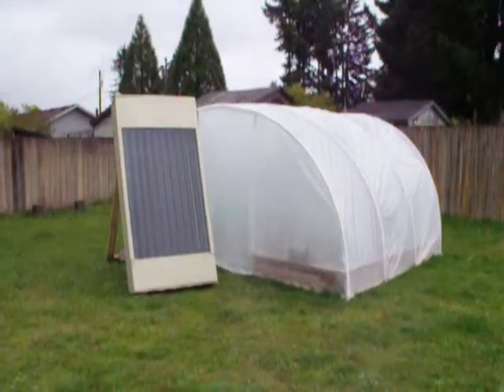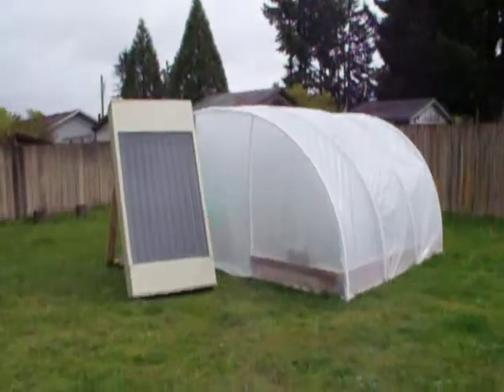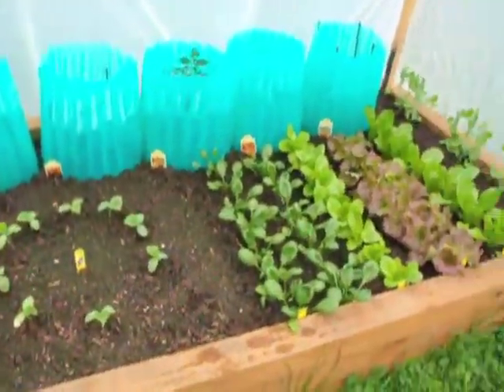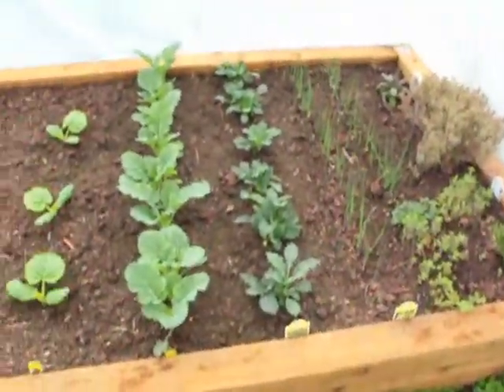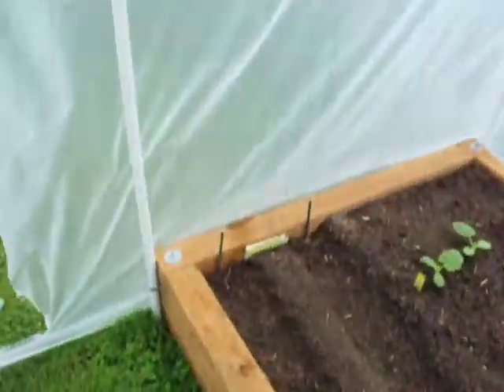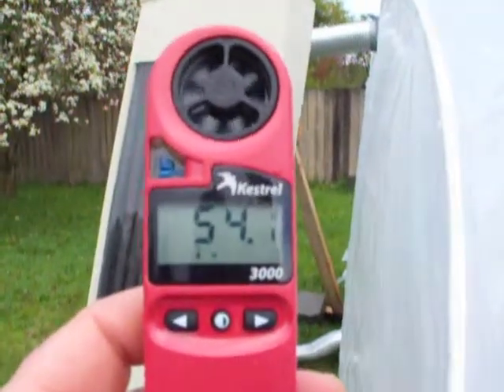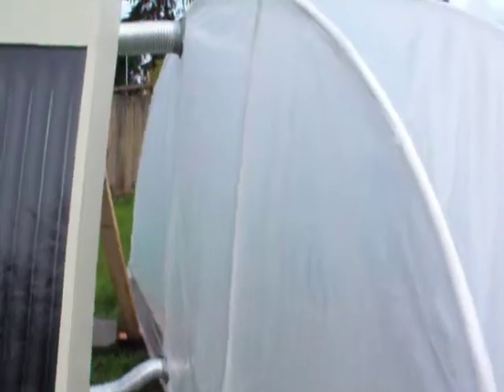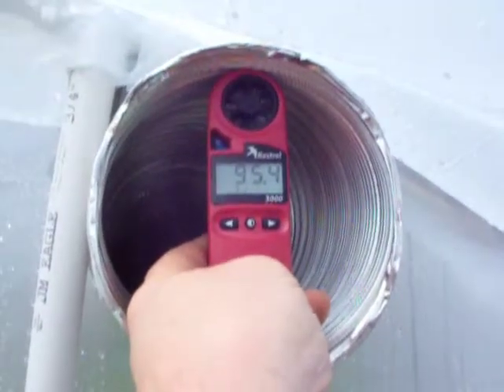Passive Solar Air Heater-Performance Test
Testing the solar air heater that I built to keep our garden warm, a fun project that works very well. Makes 110 degree + air even on a cloudy day.